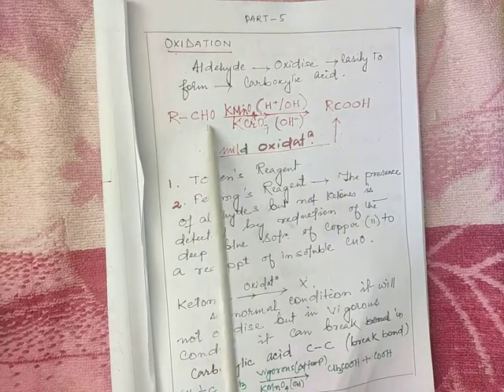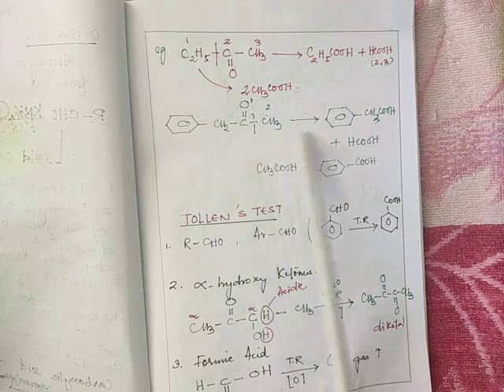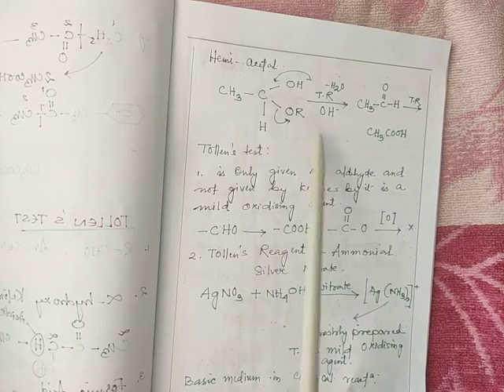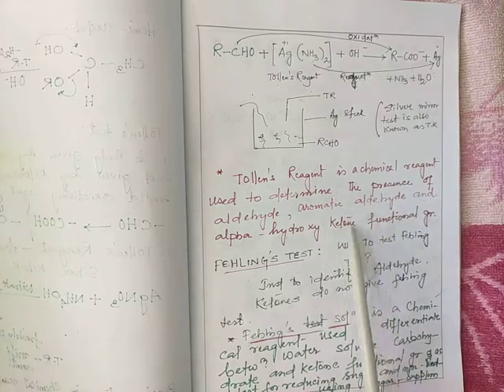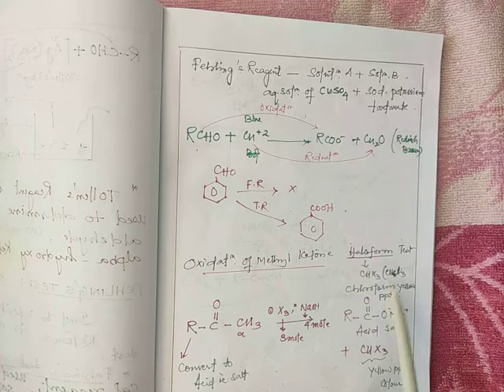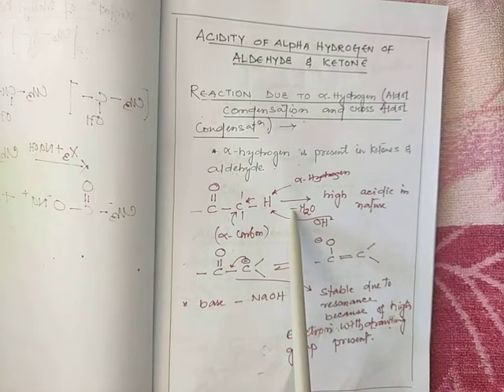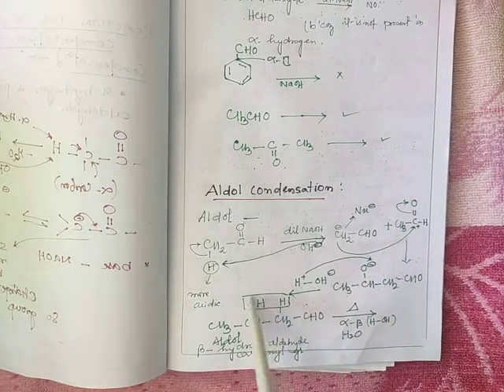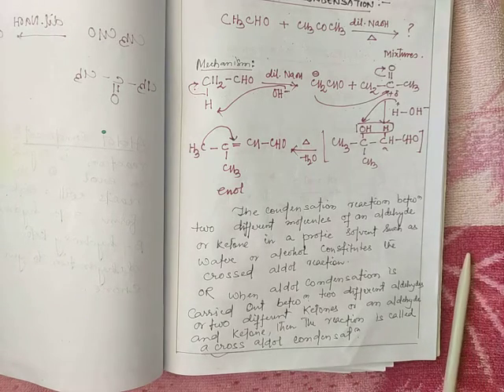Class 12 chapter 12 part 5 aldehyde ketone and carboxylic acid